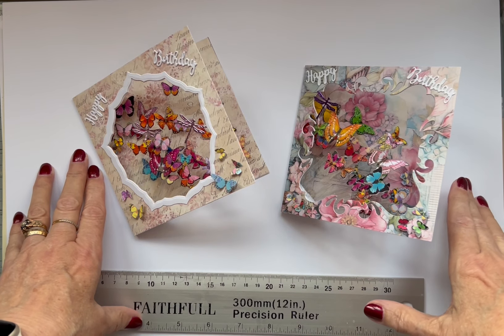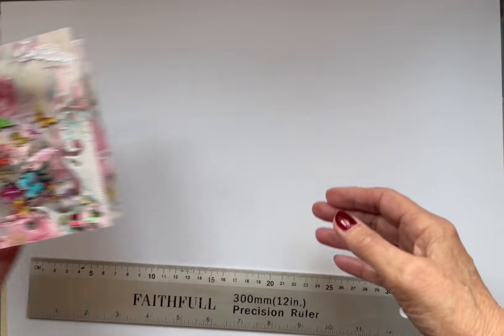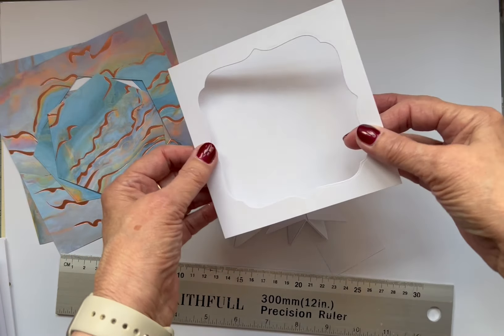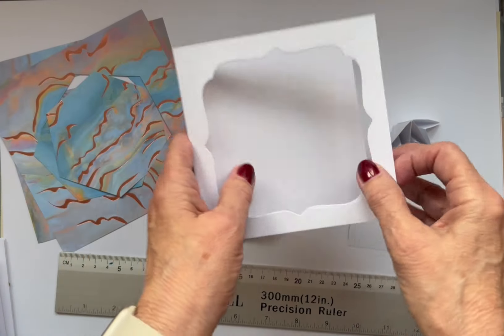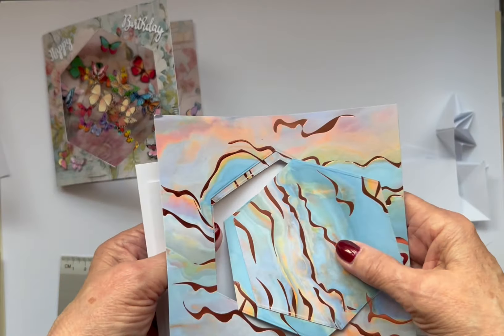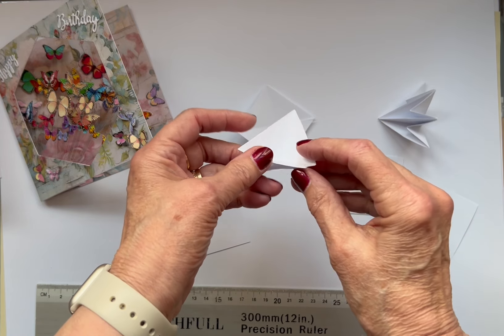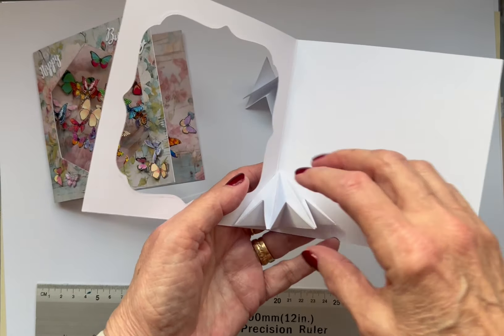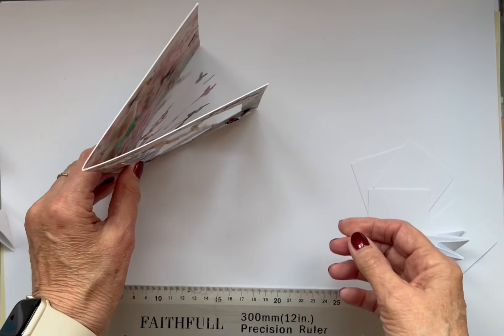Napkin Fold Pop Out Butterfly Card (2) Jacky Drake - Pretty Paper Cards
As my previous Napkin Fold Pop Out Butterfly card I made last year but using 5”x5” card, which fits comfortably in the matching envelope.
Have fun and share your makes in my fb group.
Starting this month I will be running a number generated competition where you can win a couple of my cards that I’ve made the previous month. If you click the thumbs up, and leave a comment below, I will generate a number for you and using an auto generator, a number will be selected at the end of the month for this video and I will post the cards out to you wherever you live, this starts today, so don’t be shy leave your comment and give a thumbs up for me, best regards, Jacky xxx